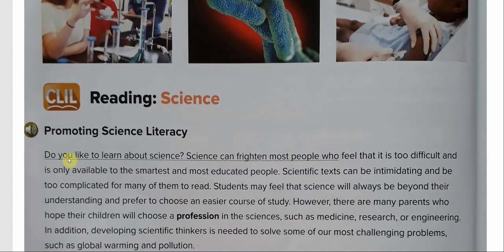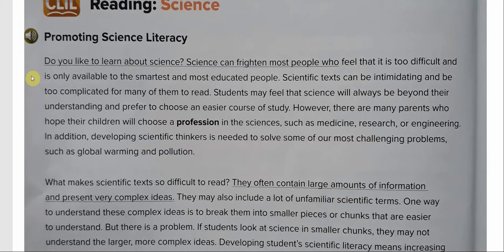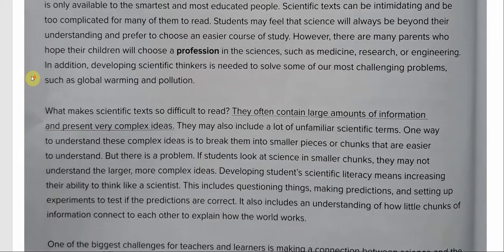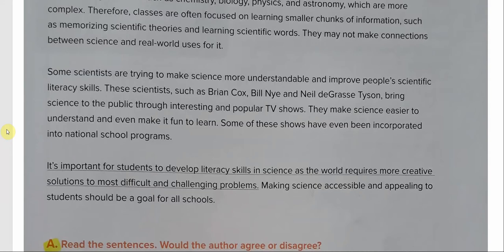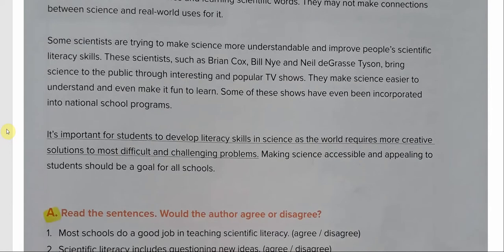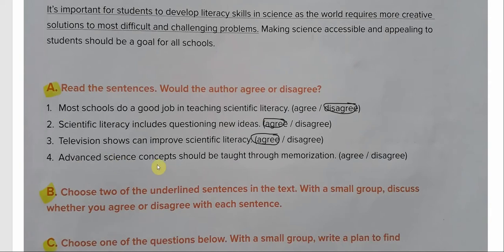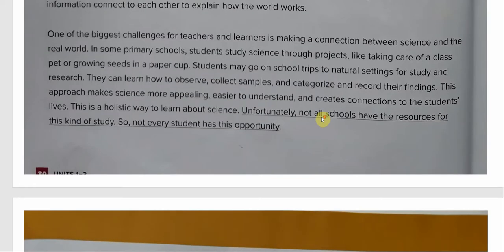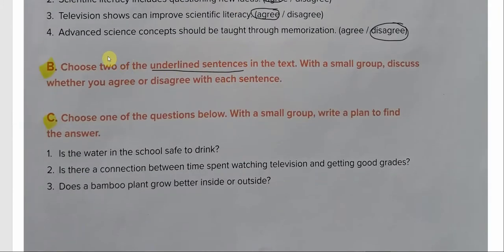10th/11th INT English: Review 1: ELLevate 4 Units 1-3: Reading p. 30-31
Hello students!  In this video we will finish the Unit 1-3 review in your student book.  We will complete with the reading section on p. 30-31.  Please follow along with the video and complete the work in your student books.

-Mr. Baker